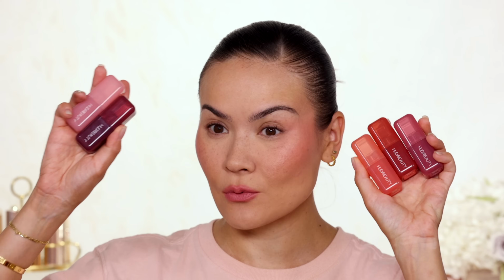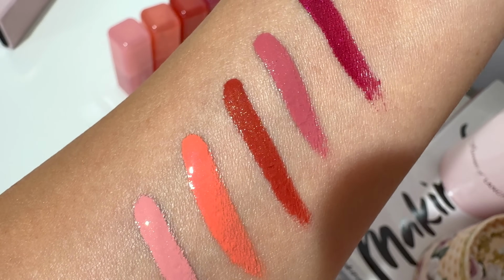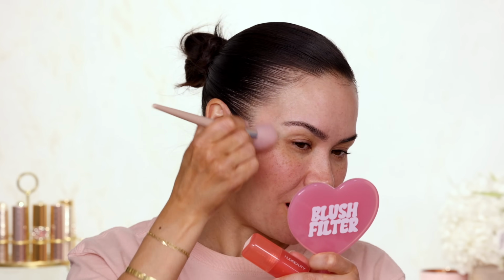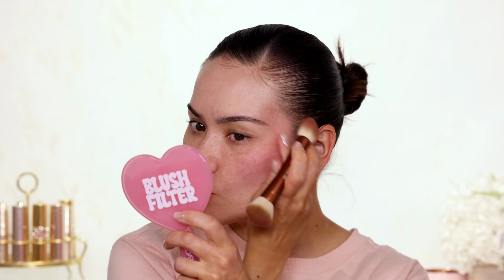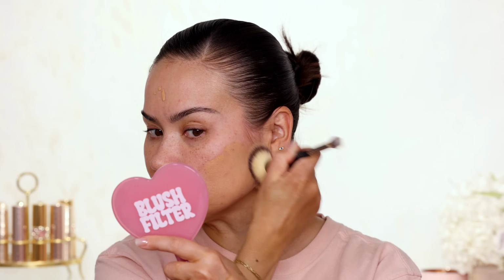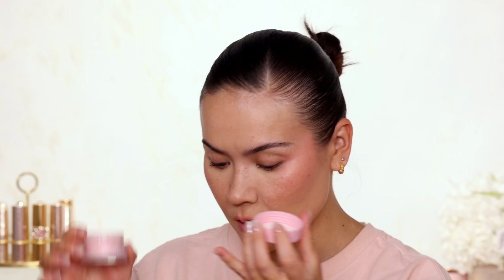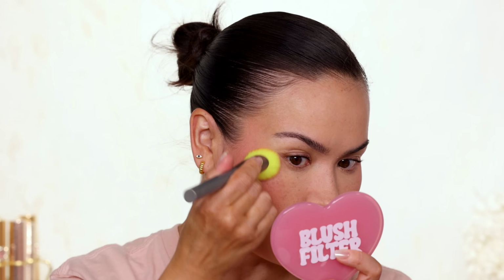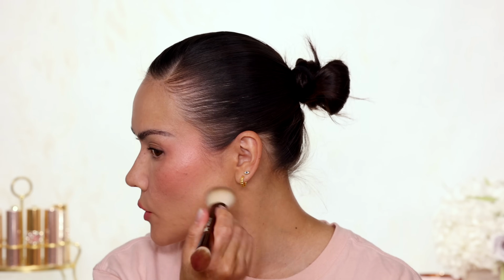This Blush Right HERE!!! LIQUID BLUSH REVIEW BY @Hudabeauty | Maryam Maquillage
Hey you What up! In this video I’m testing and reviewing the new Huda Beauty Blush Filter Soft Glow Liquid Blush. Is this worth the hype? Find out at the end!

PRODUCTS MENTIONED:

HUDA BEAUTY
Liquid Blush

RIMMEL
Multitasker Concealer

ONE SIZE
Setting Powder in Ultra Pink

MaryamNYC

MaryamNYC

Maryam Maquillage
597 West Side Ave.